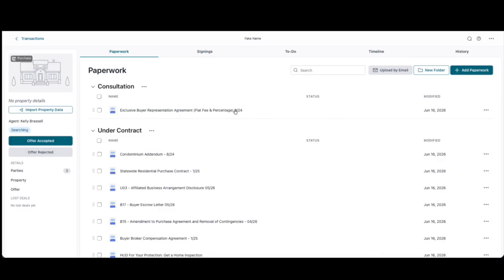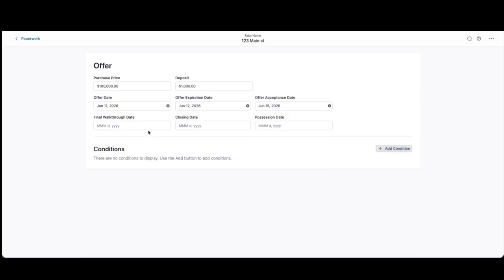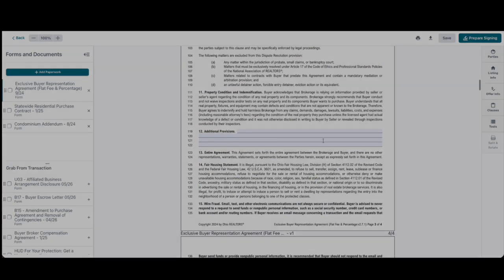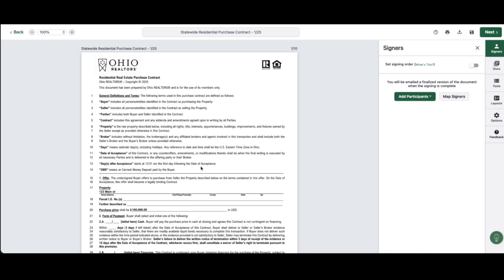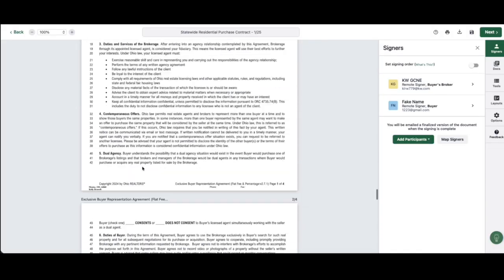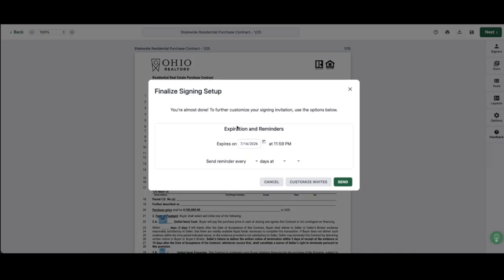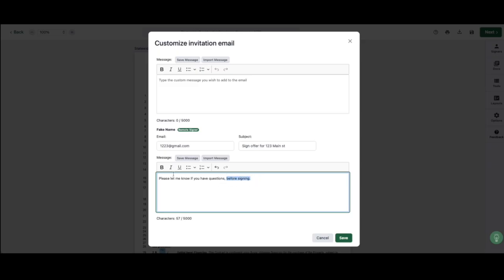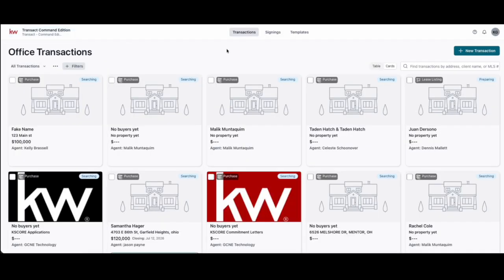Lone Wolf Transact Basics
Learn how to use Lone Wolf Transact for your Basic Needs and contracts